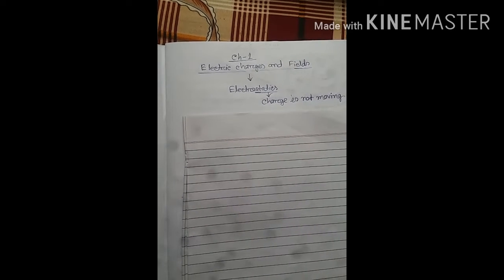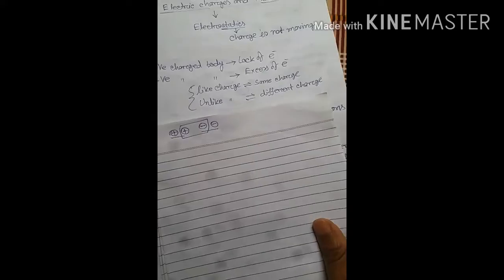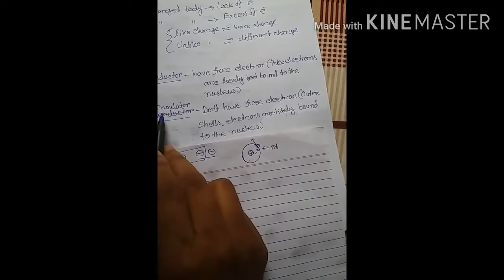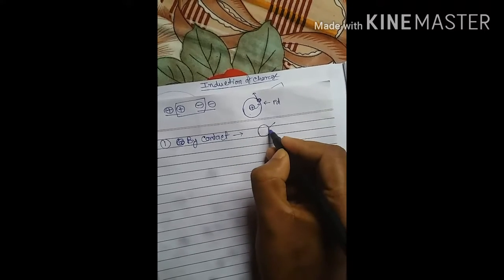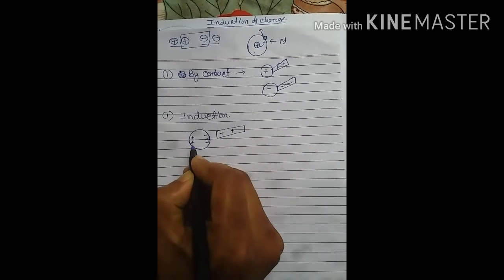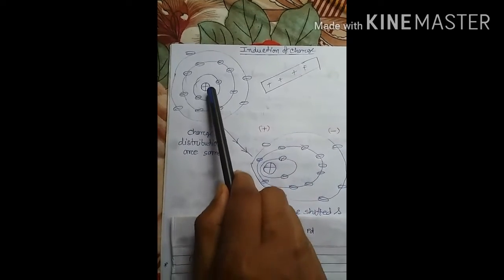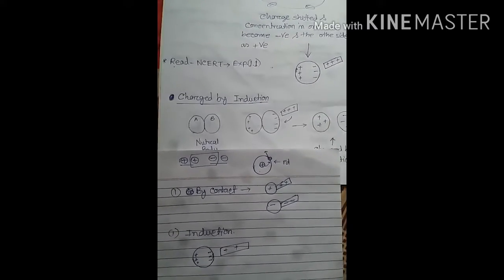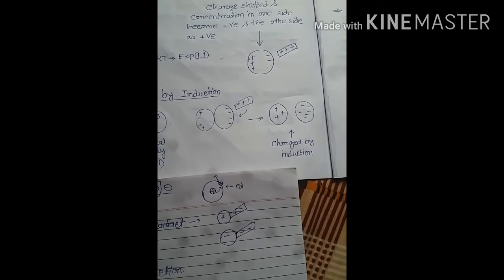1 Electrostatic 1a cls12 ch1